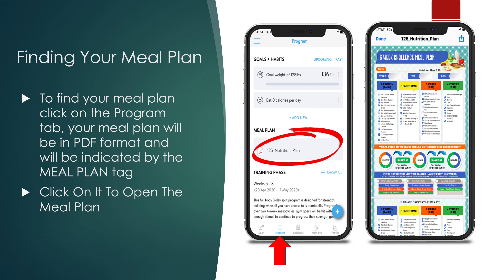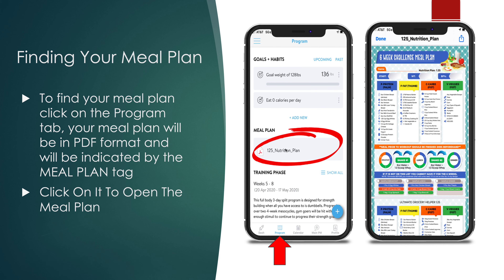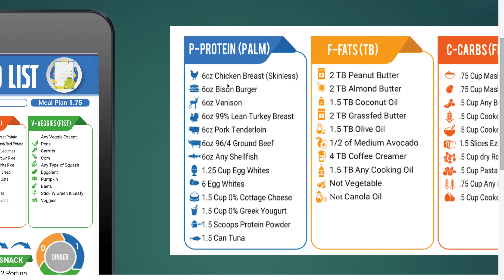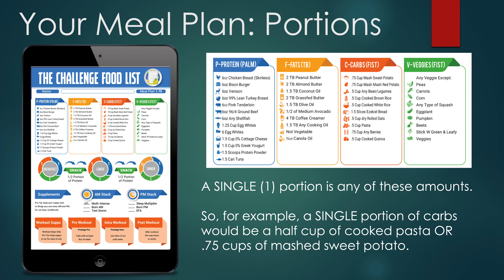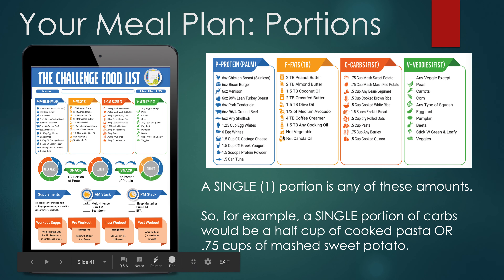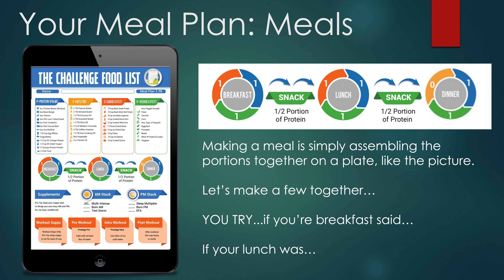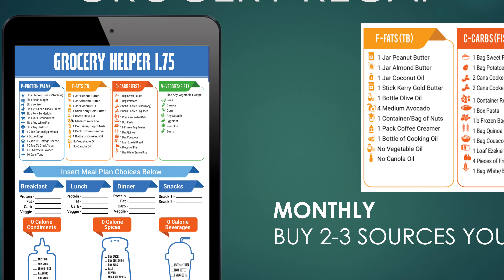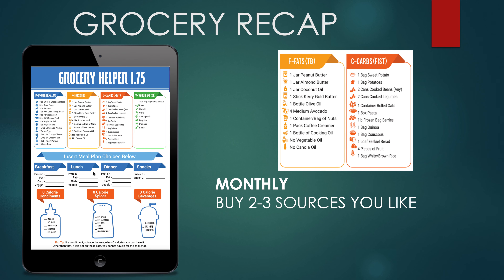Nutrition Plan Overview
This is a video describing the nutrition plan overview in detail and depth. This overview is designed to give you comprehensive overview of what to do in order to be successful with your nutrition.